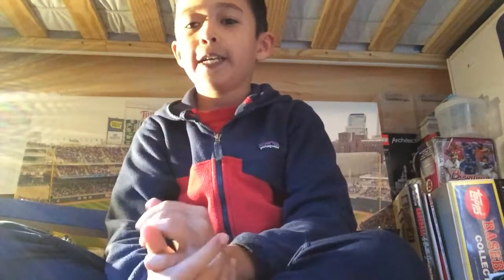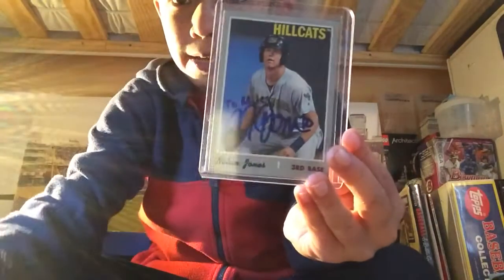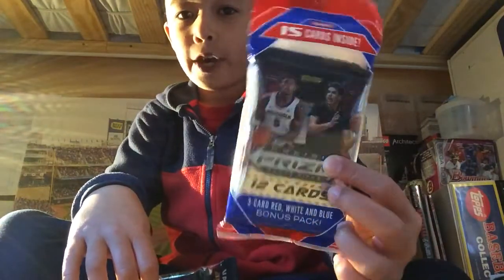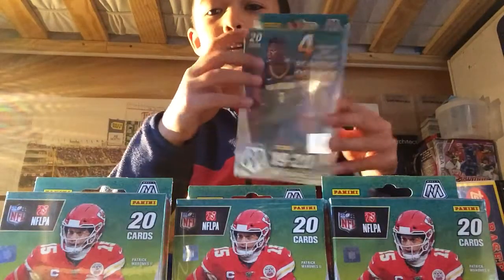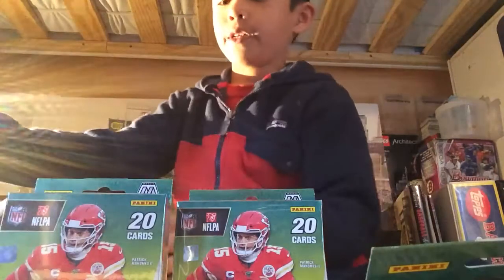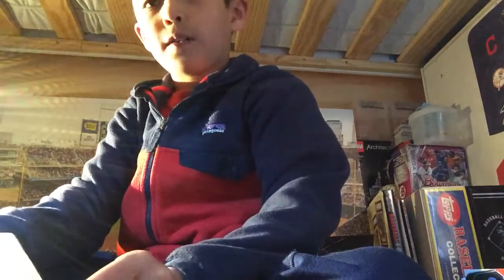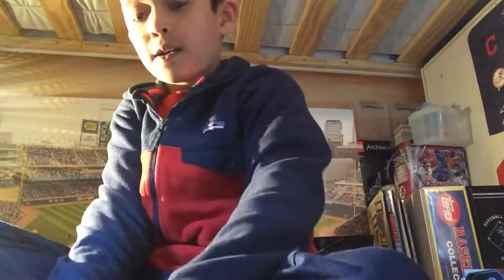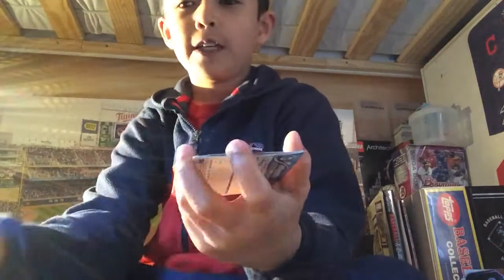Nice TTMS ,And amazing find at Walmart!